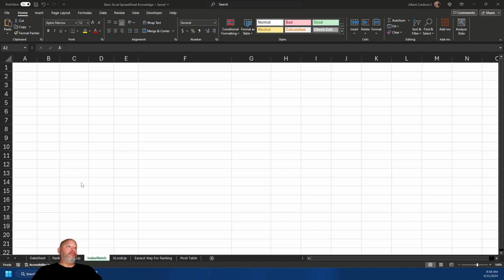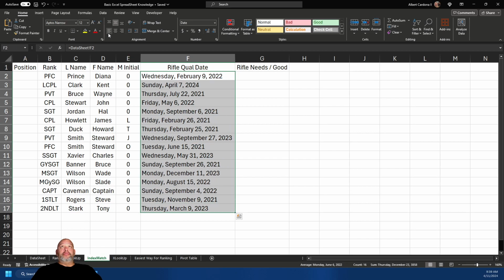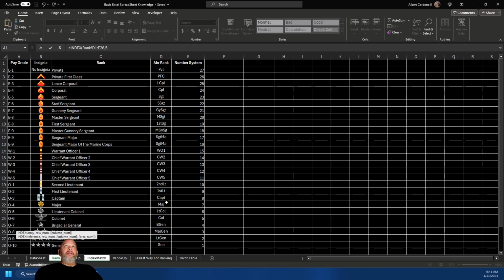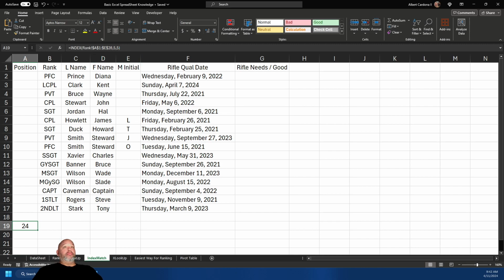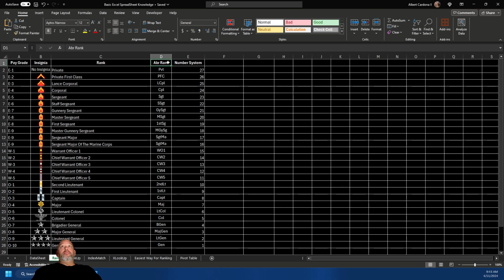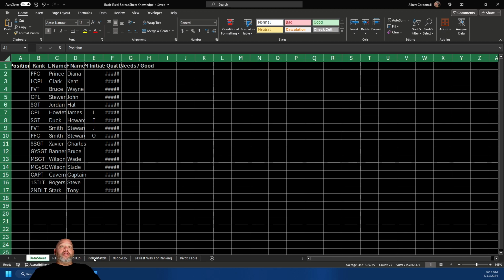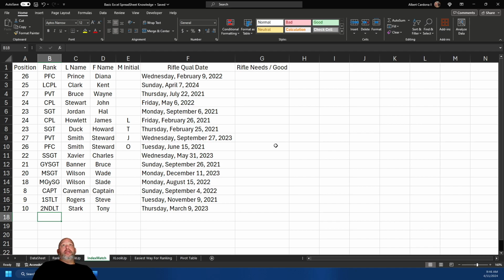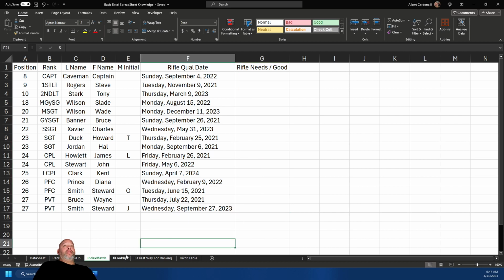Index() Match()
Easy Formulas with index match